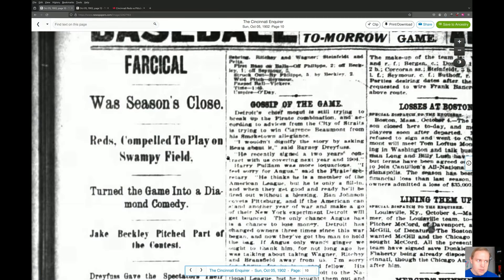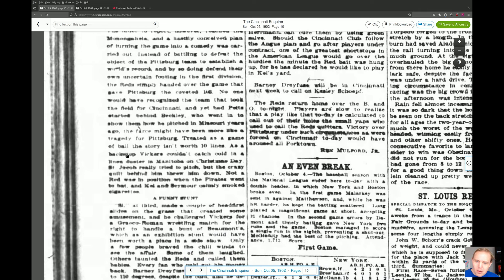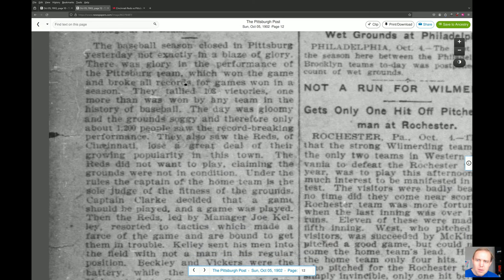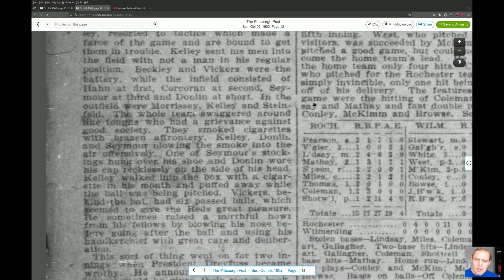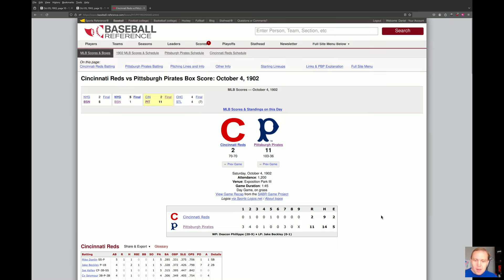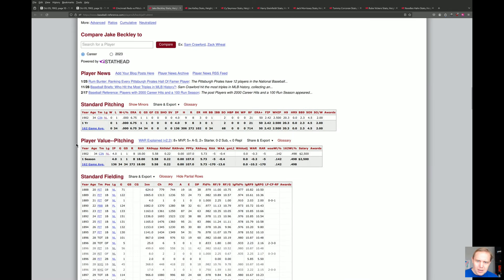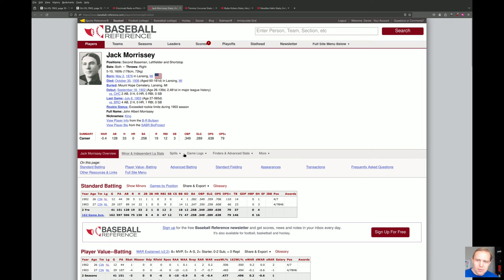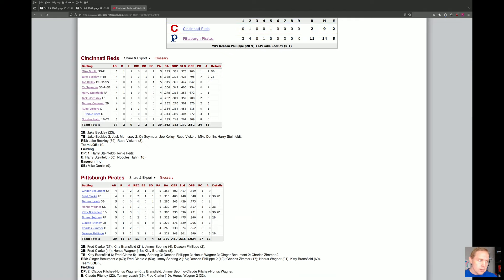When Real Life Lineups Go Wrong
Sometimes fastidiously adhering to real life lineups will give you some really unrealistic situations.  Here's an example from 1902.

Become a paid member for extra videos and other perks!